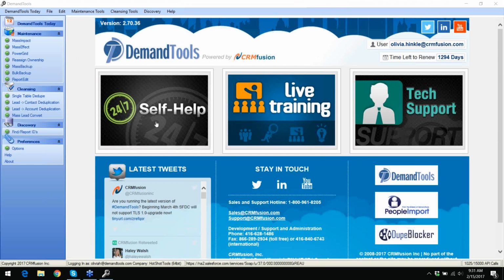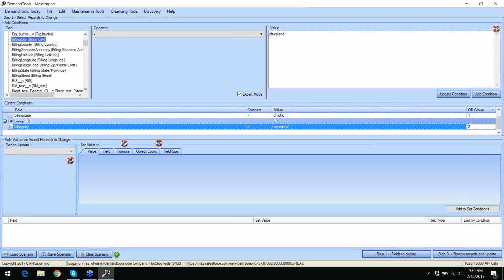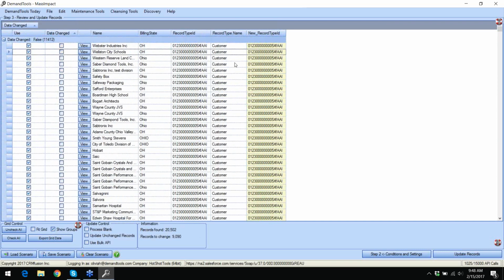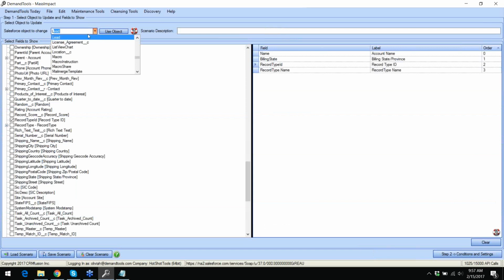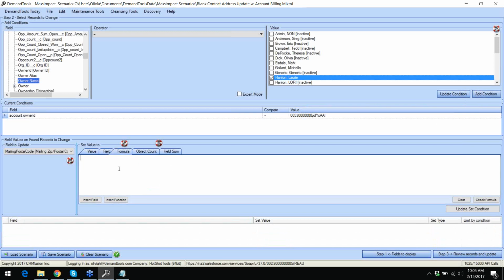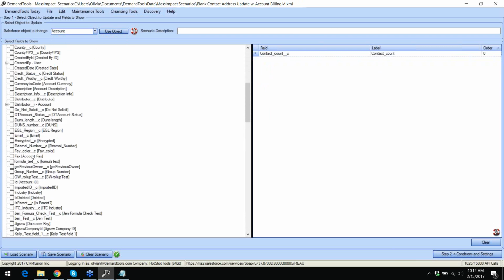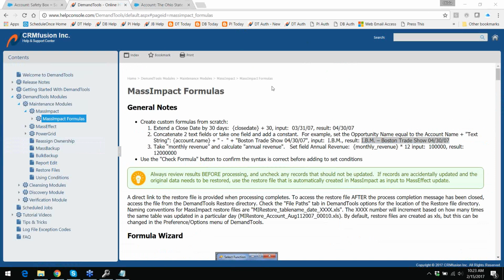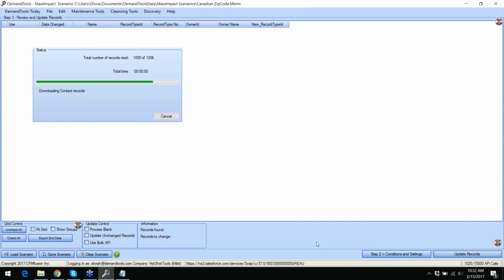2017 02 15 09 30 DemandTools MassImpact Training